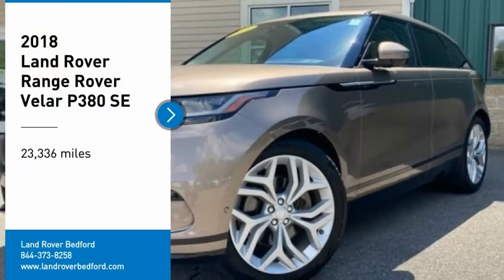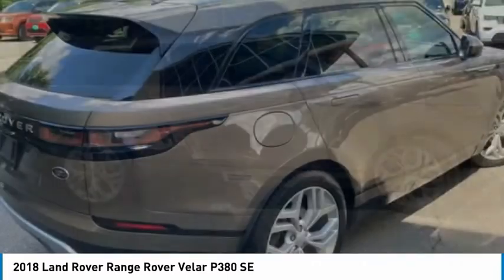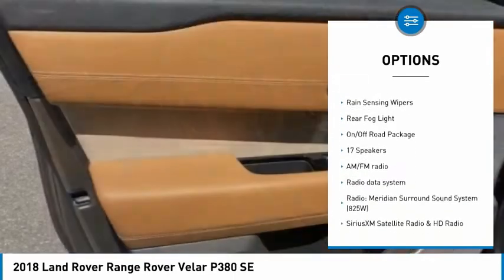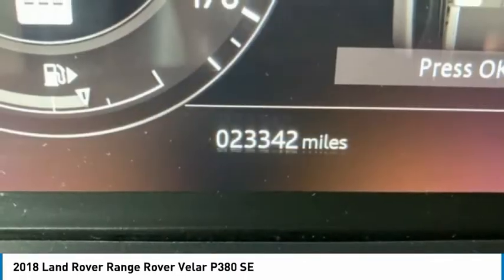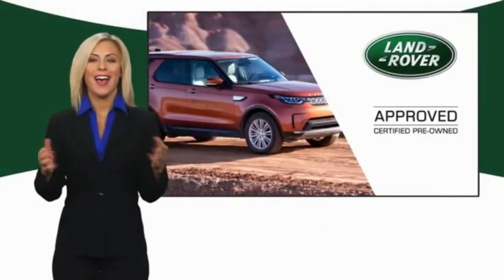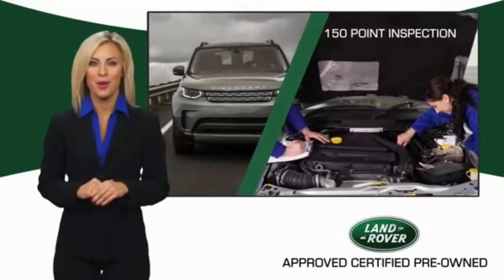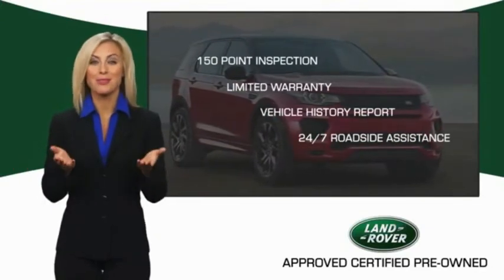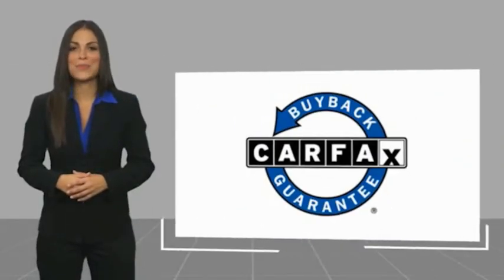2018 Land Rover Range Rover Velar BP811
2018 Land Rover Range Rover Velar P380 SE

* Free Home Delivery *, * Contactless Purchase Available *, Approved Certified 5 year/ 100,000 Mile Comprehensive Warranty*, 2018 Land Rover Range Rover Velar, Kaikoura Stone, One Owner, Navigation, Non-Smoker, Back Up Camera, Bluetooth, Heated Windshield, Heated Seats, Cooled Seats, Glass Roof, Leather Interior, Locally Owned Trade, Meticulously Maintained, 20-Way Fr Htd/Cooled Seats w/Memory/Massage/Rr Htd, ABS brakes, All Terrain Progress Control (ATPC), Alloy wheels, Compass, Configurable Ambient Interior Lighting, Configurable Dynamics, Electronic Stability Control, Front dual zone A/C, Full Extended Leather Upgrade, Head-Up Display, Heated & Cooled Front Seats w/Driver Memory/Htd Rr, Heated door mirrors, Heated Steering Wheel, Illuminated entry, Low tire pressure warning, On/Off Road Package, Perforated Windsor Leather Seat Trim, Power Adjustable Steering Column, Power Liftgate, Power moonroof, Radio: Meridian Surround Sound System (825W), Remote keyless entry, Satin Blonde Linear Veneer Trim Finisher, SiriusXM Satellite Radio & HD Radio, Solar Attenuating/Infrared Absorbing Windshield, Surround Camera System, Traction control.brbrKaikoura Stone 2018 Land Rover Range Rover Velar P380 SE 4WD 8-Speed Automatic 3.0L V6 SuperchargedbrbrIf you are looking for a no pressure and straight forward transaction, then trust the Goodwin name, and over 80 years experience, to deliver you a quality pre-owned vehicle.